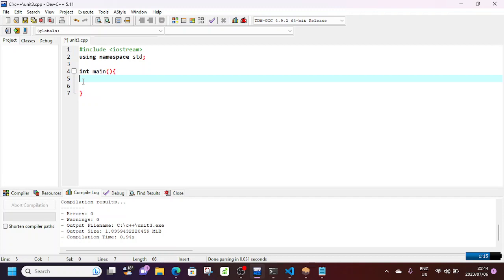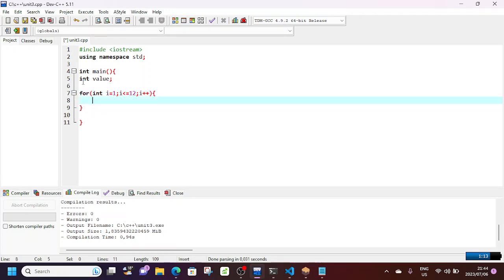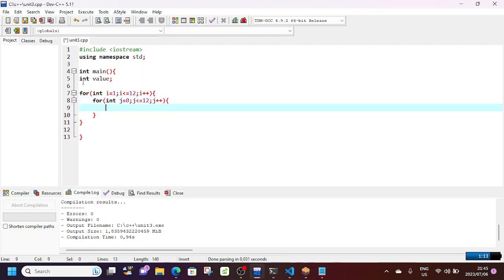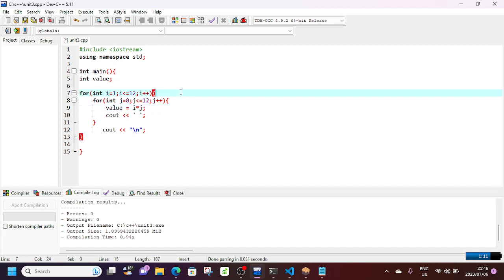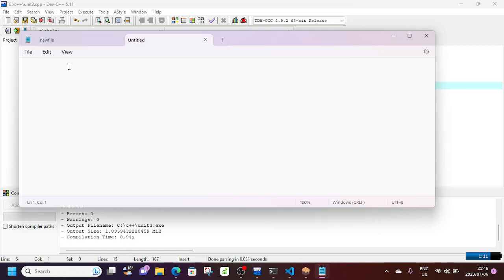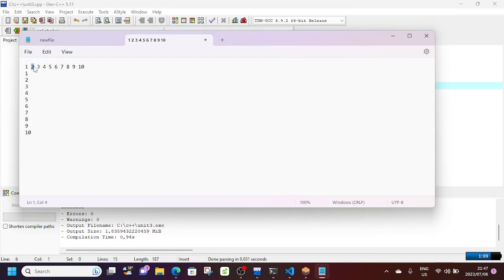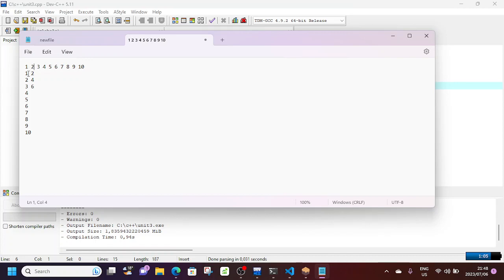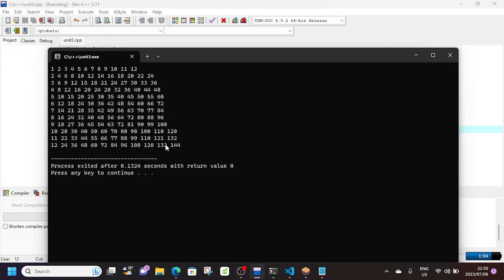Multiplication table using nested loops in c++ | College Edition | lesson 18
In this short video, we will be looking at how to create a multiplication table using nested for loops.